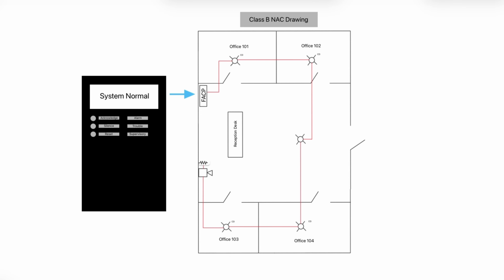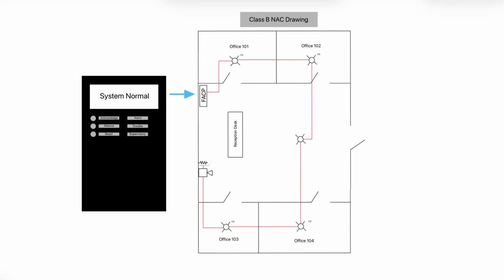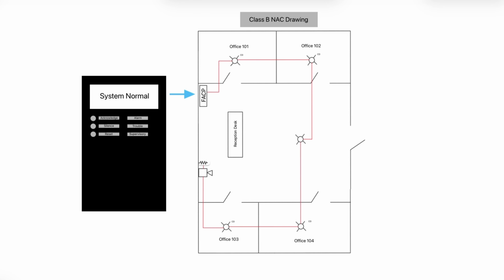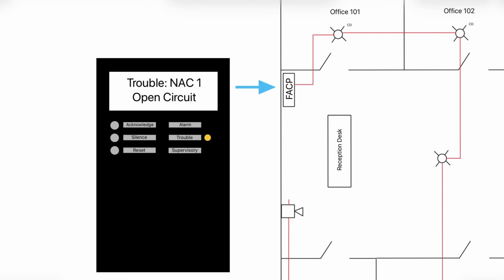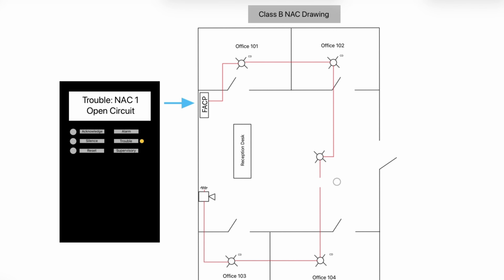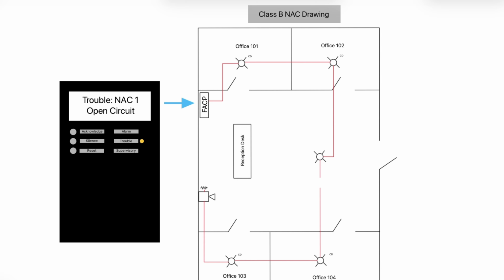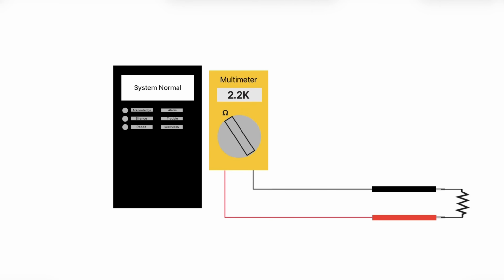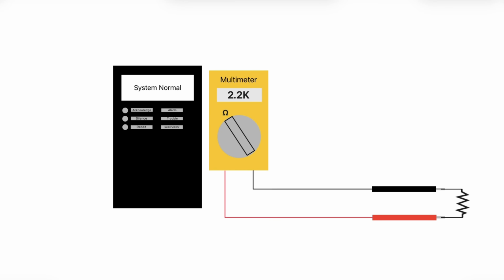Fire Alarm: End of Line Resistor Purpose and Importance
This video explains both the significance and the purpose of a end of line resistor in a fire alarm circuit.

Understanding this concept is key to fire alarm troubleshooting and occupant safety.